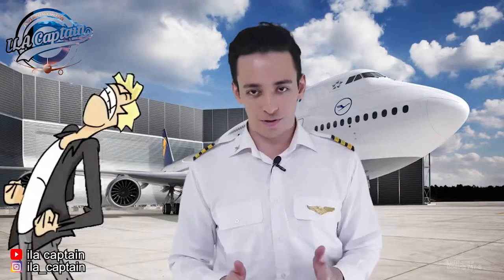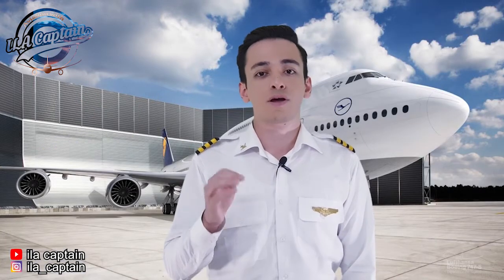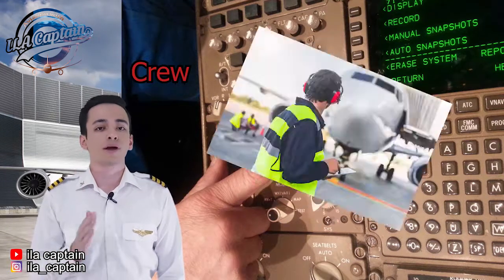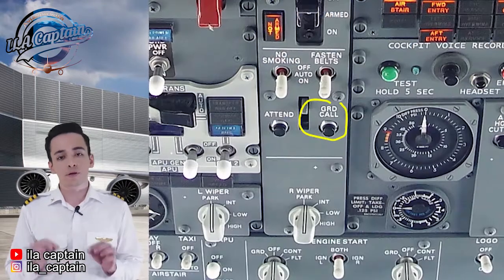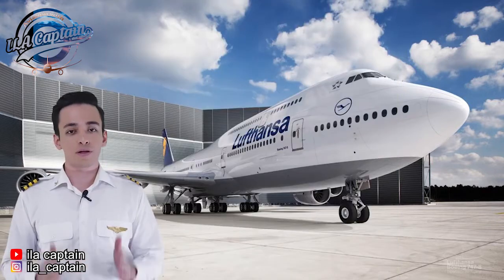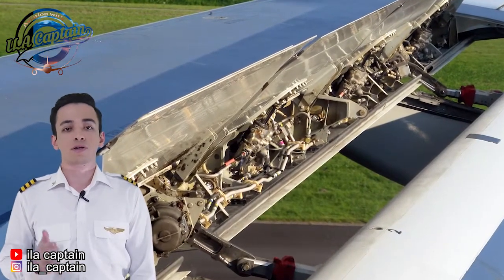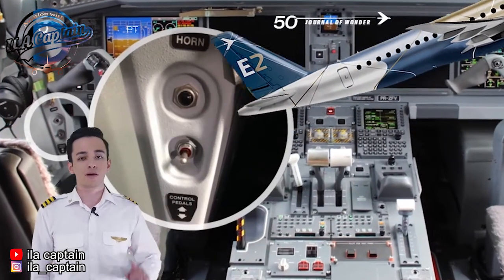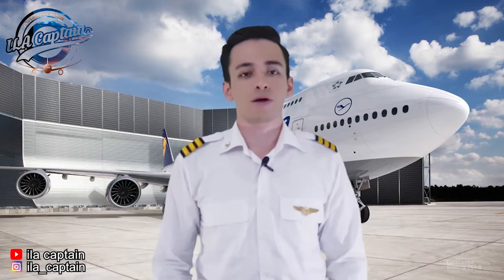Does An Airplane Have HORN?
👨🏻✈️Aviation with ILA Captain👨🏻✈️
does an airplane have horn??. In this video we find about this  Really interesting🤩
Our Pages : 👨🏻✈️